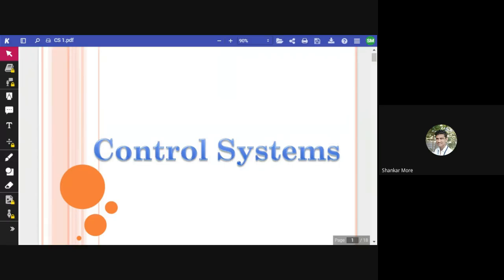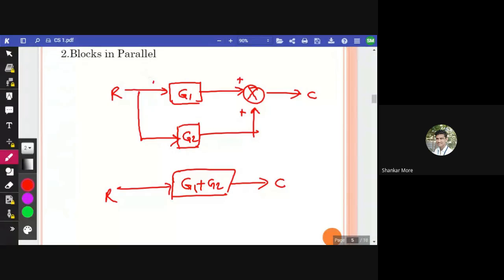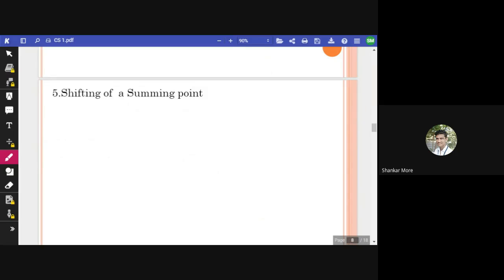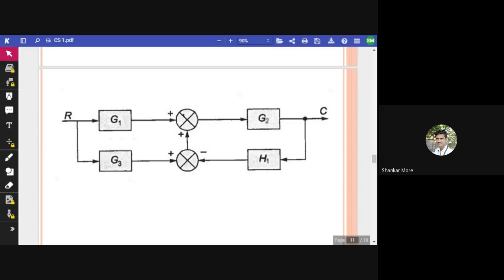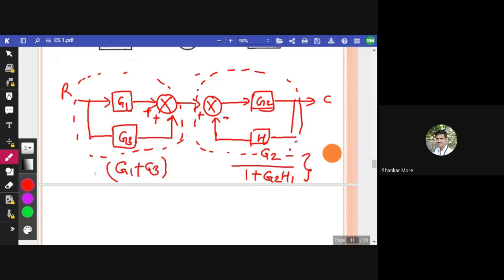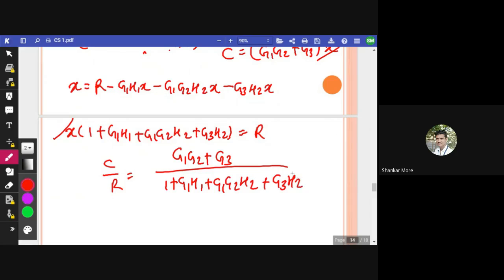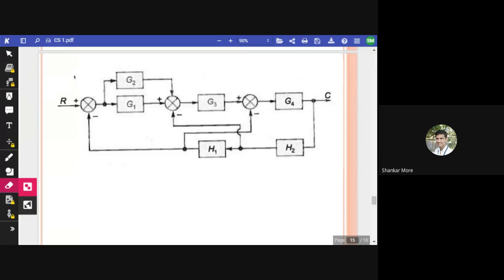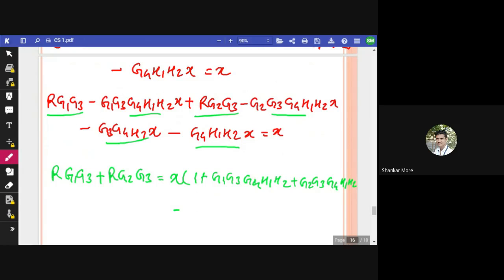L4 SA Online GATE EC Group Classes Dt 30May2021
Topic - Introduction and Block Diagram Reduction.